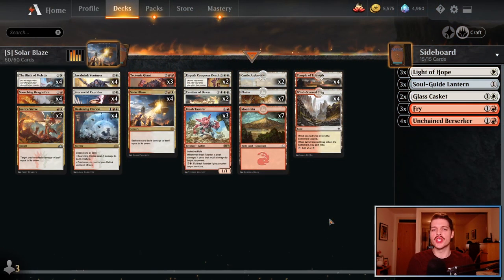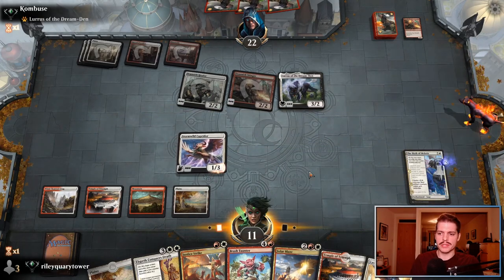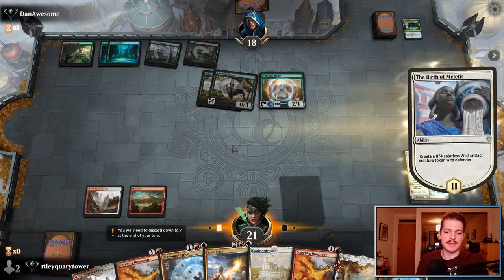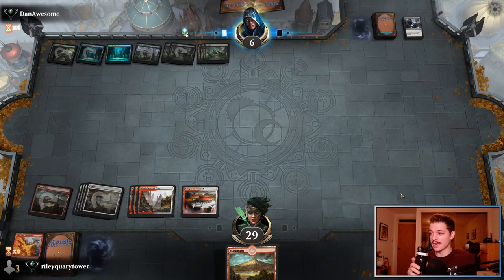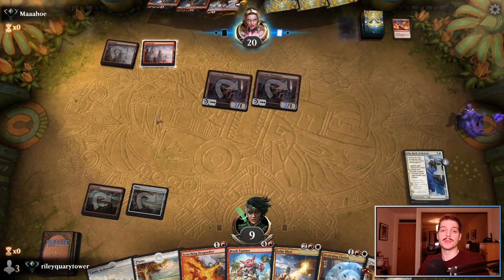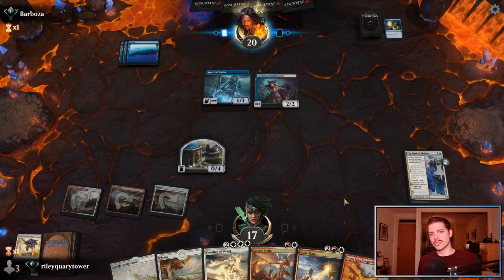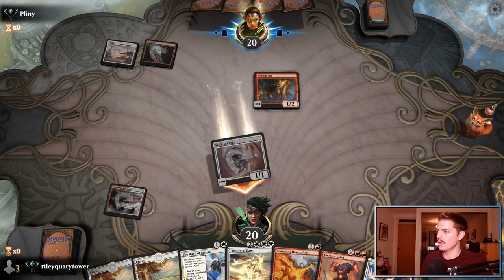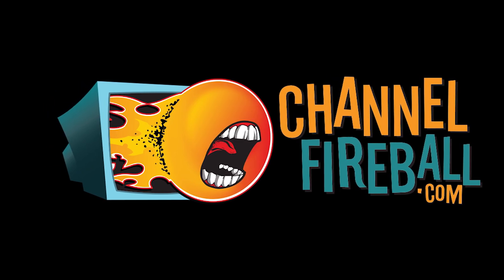Cheap Tricks: $40 Solar Blaze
Join Riley Knight for a brand new Magic Arena video series bringing you budget magic deck builds